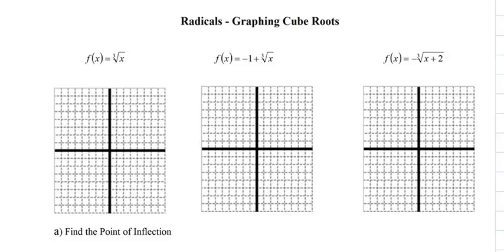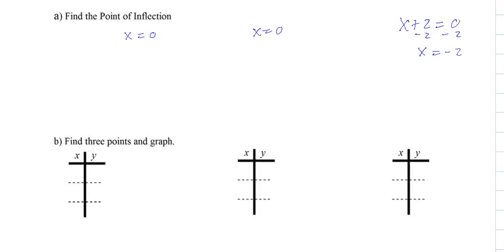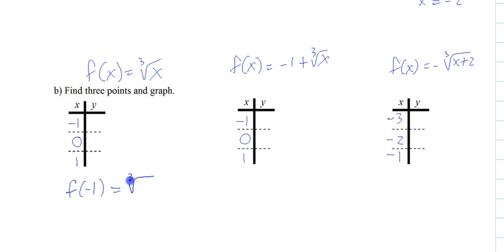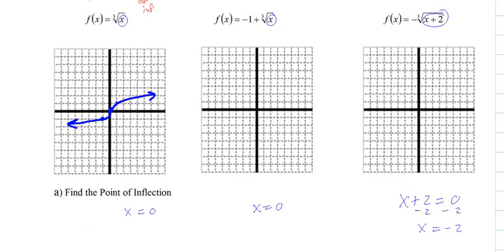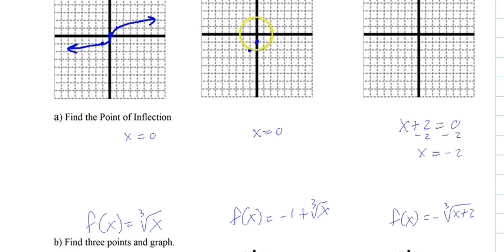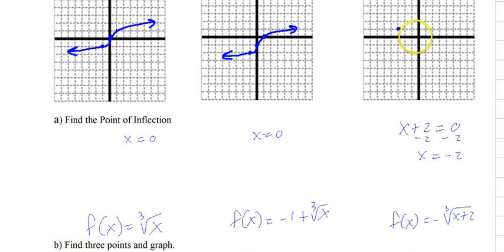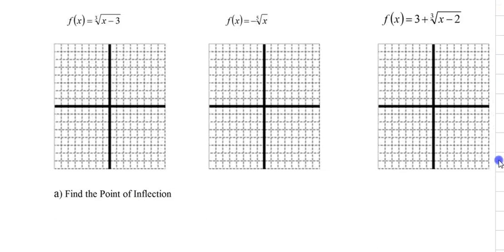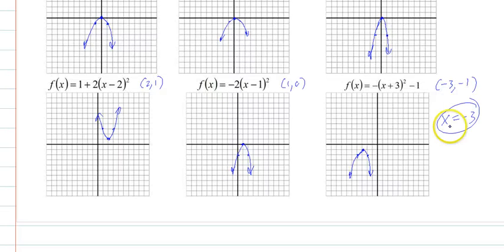Graphing Cube Roots